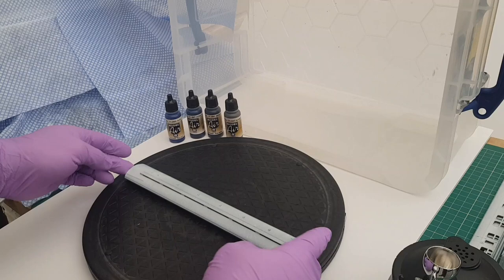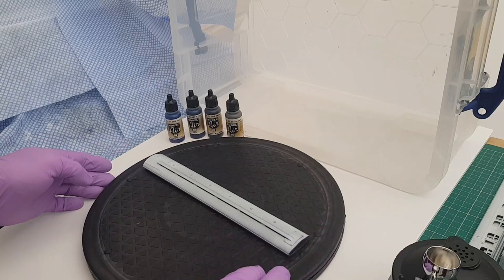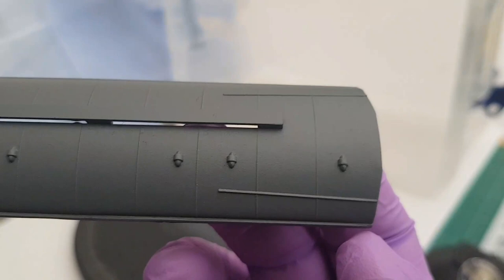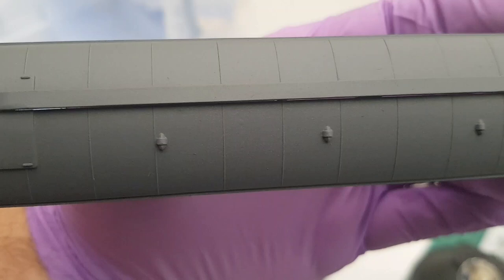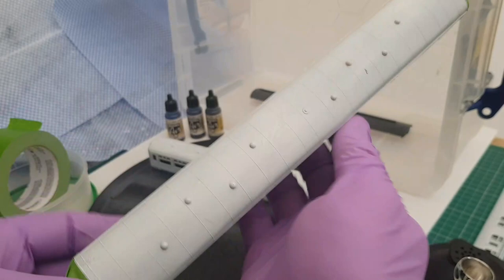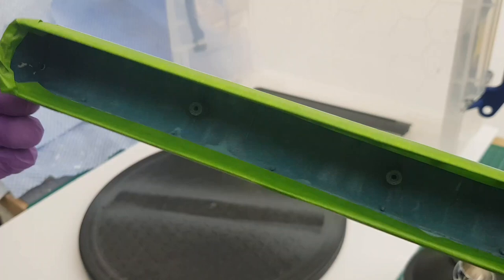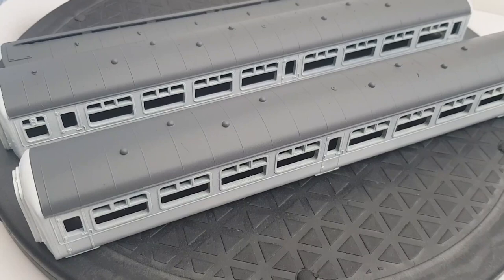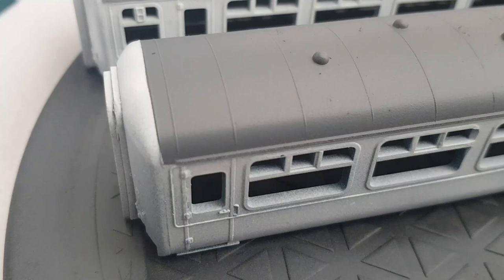Refurbishing Coaches, Painting the roof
Hey all, here's the next instalment of refurbishing coaches, Painting the roof. Many thanks to Andy Hudson for commenting on my last video about spraying the coaches with primer, I hope you agree, armed with a little more knowledge they have turned out not half bad!